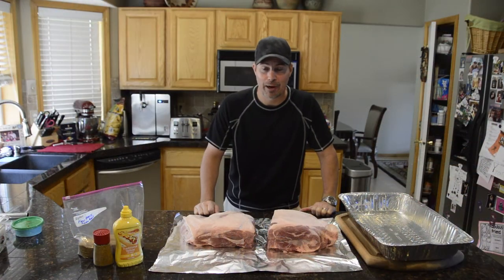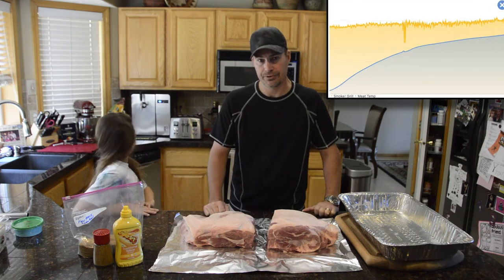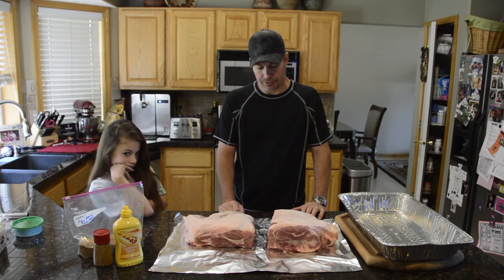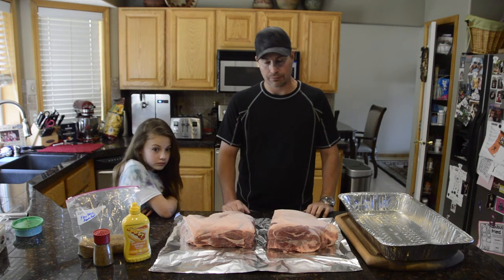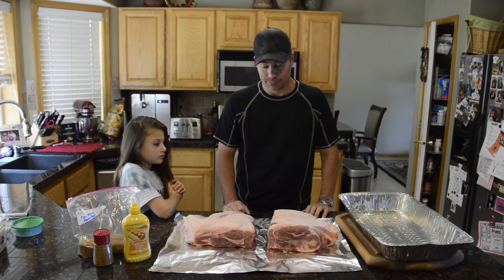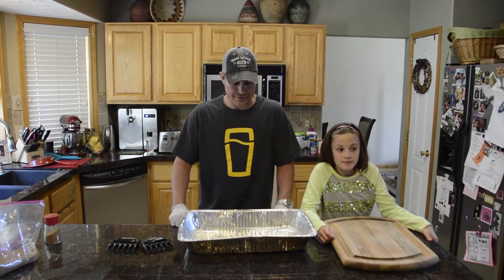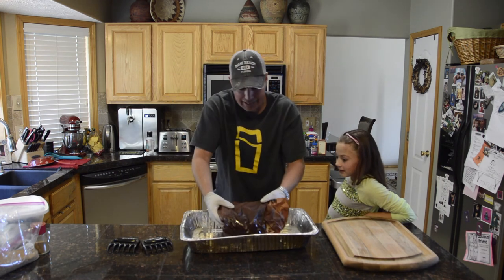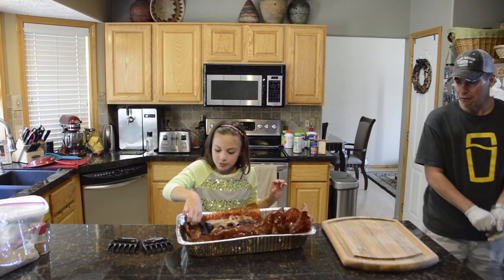Easy - Smoked Bone-In Pulled Pork Butt Recipe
If you are looking for an easy to follow smoked bone-in pulled pork butt (shoulder) recipe, this is the recipe for you!

ThermoWorks Wireless Smoke thermometer used in this video with the Smoke Gateway

Recommended Facebook Groups: (just go to Facebook and search for these group names and join)
American Grilling
Backyard grill masters
BBQ & Grilling Recipes, Tips, and Tricks
BBQ -SMOKERS-GRILL RECIPES
Pellet grill cooking tricks and recipes
Pellet Grill Enthusiasts
Traeger BBQ Grills and Recipes
Traeger Grill Nation
Traeger Grill Owners
Traeger Grill Owners Anyone Can Join
Traeger Nation BBQ Group
Many more….

Smoked Bone-In Pulled Pork Butt Recipe Ingredients:
- 8-10 lb bone-in pork Butt (pork shoulder, same thing)
- Yellow mustard
- Favorite pork rub, Plowboys Bovine Bold used here
- Pink Butcher Paper or foil if you don't have butcher paper

Smoked Bone-In Pulled Pork Butt Recipe Instructions:
- Coat bone-in pork butts with mustard
- Apply rub liberally to the entire pork butt
- Rest in refrigerator for 12 hours (recommended), no less than 8-10 hours

Smoked Bone-In Pulled Pork Butt Recipe Smoking Instructions:
- Set smoker to 225
- Smoke pork shoulder for 6 hours
- Wrap pork shoulder with pink butcher paper
- Continue to cook at 225 until the pork shoulder reaches an internal temperature of ~200
- Took a total of 15 hours at 225 to reach 200 degrees
- Leave pork butt wrapped and rest in a cooler for 1-2 hours
- Pull the pork and save the bone for your dog!